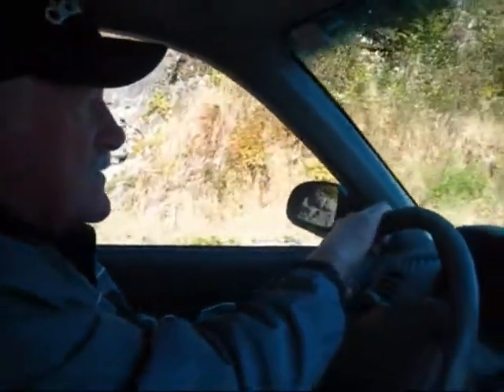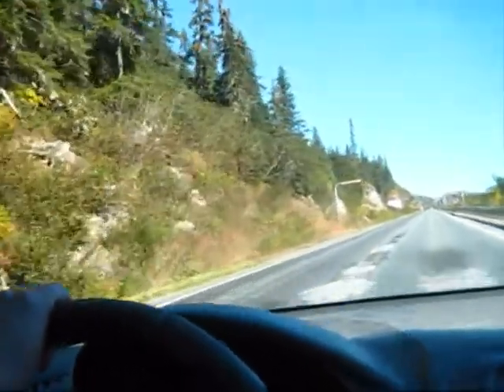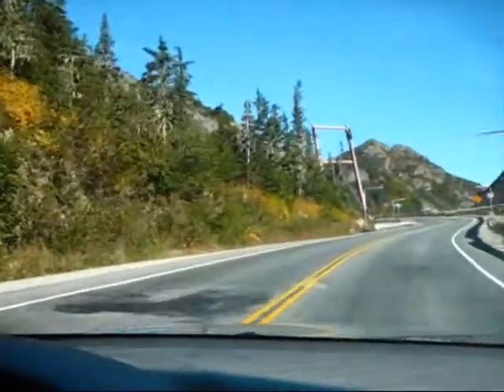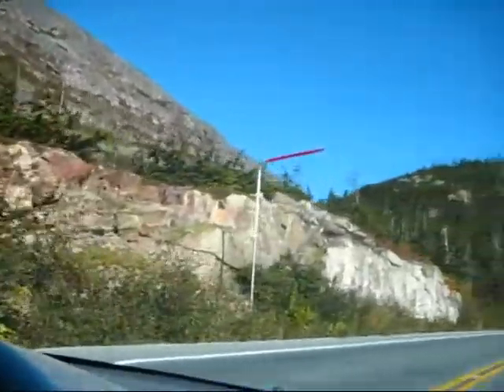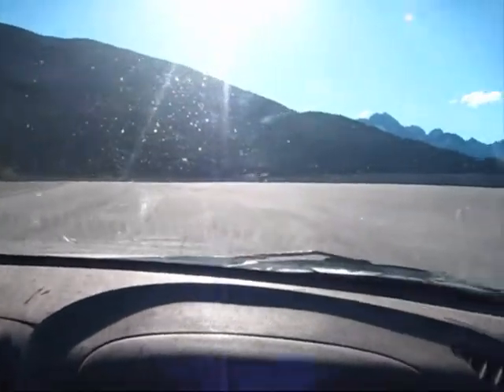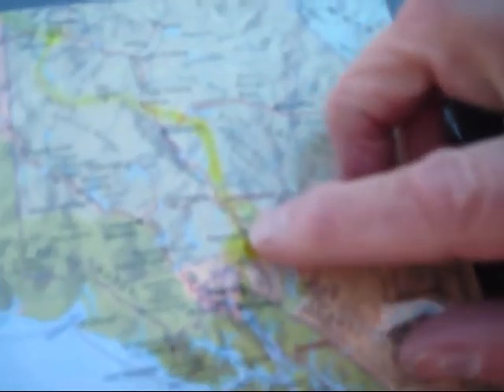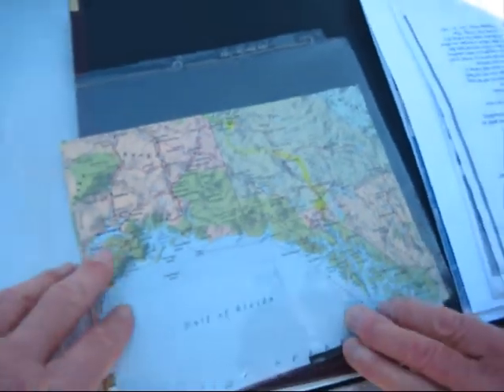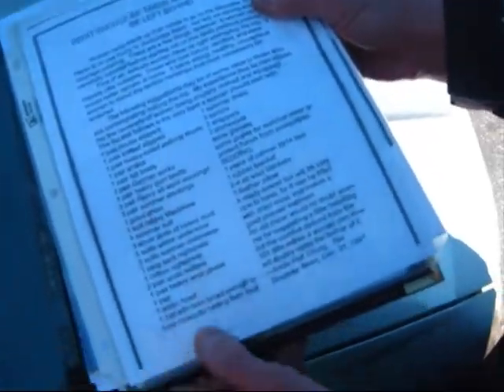SK Joe 06 Summit of White Pass